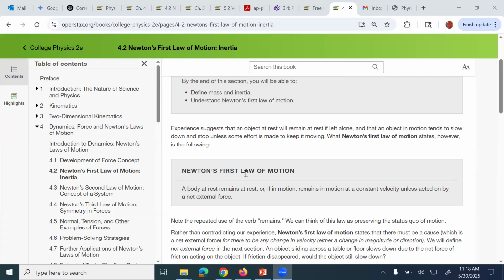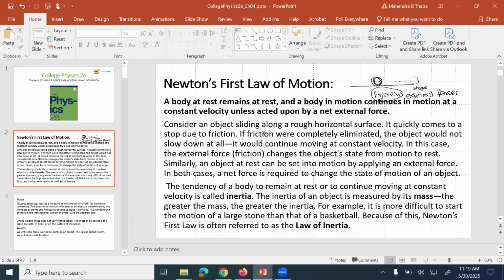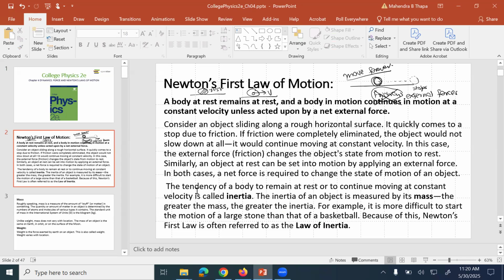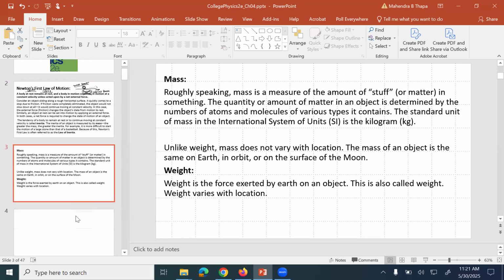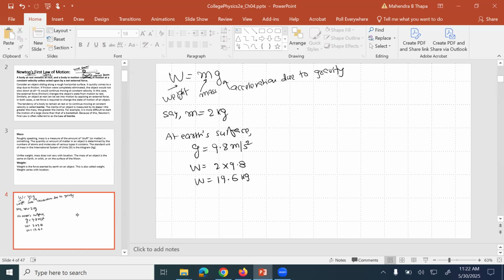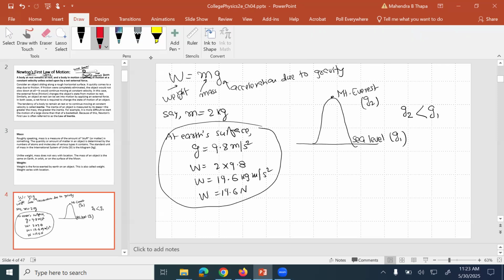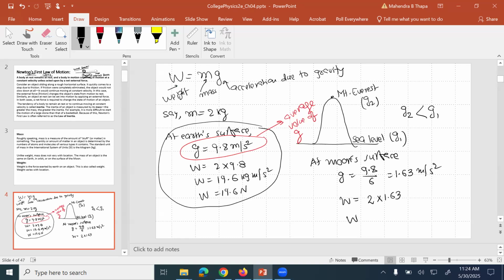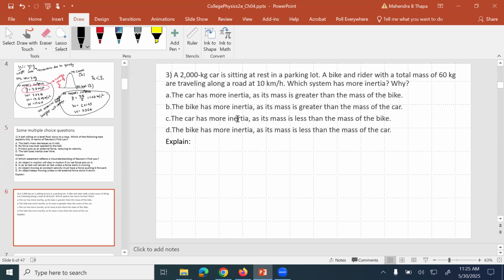Ch #4, OpenStax College Physics, Newton's first law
Introduction: Newton's first law of motion